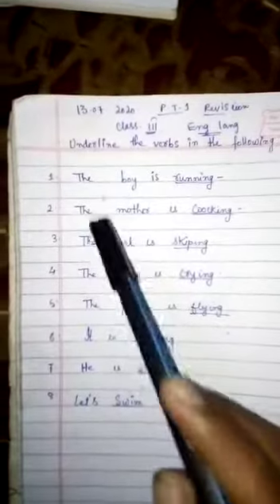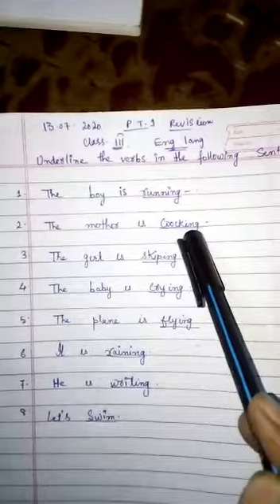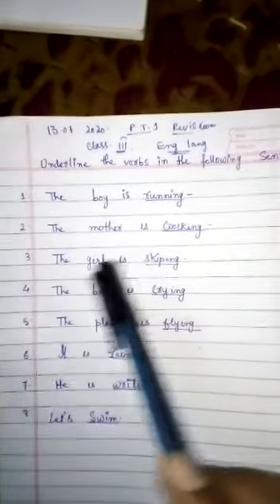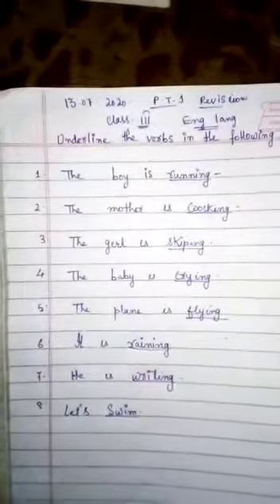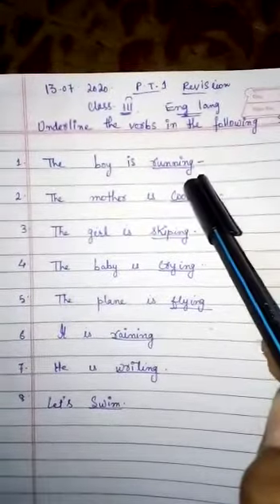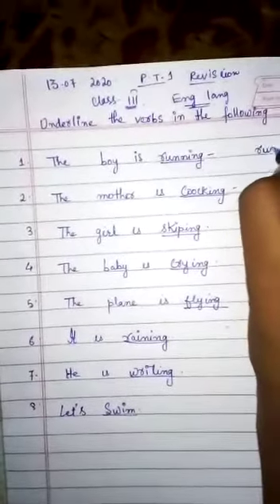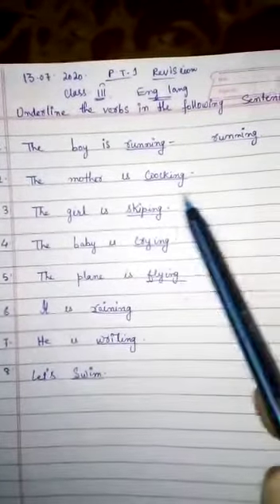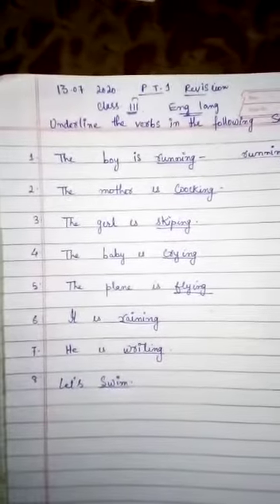PPS Class III English language Monday 13/07/20